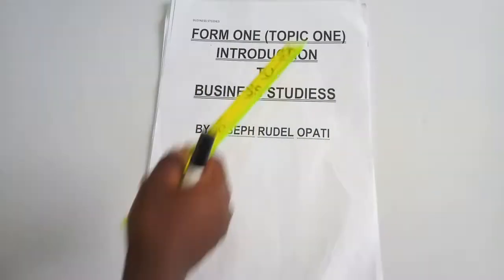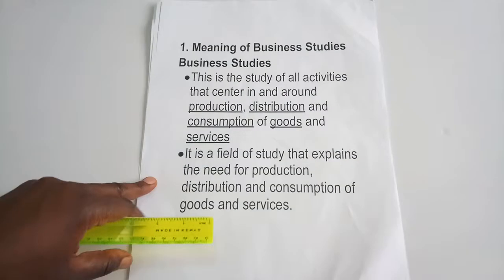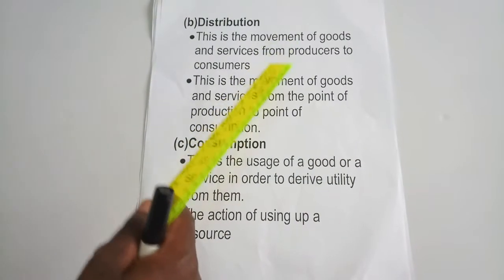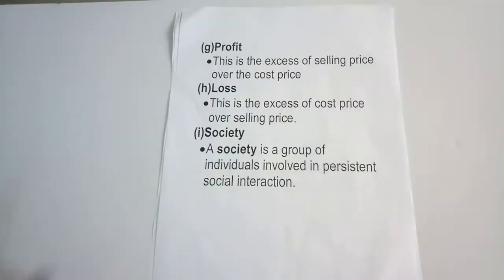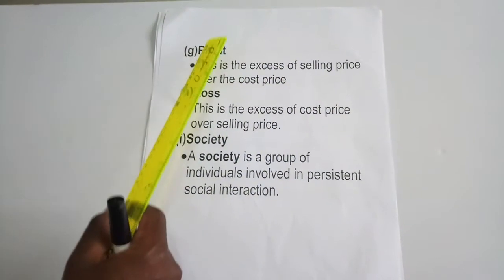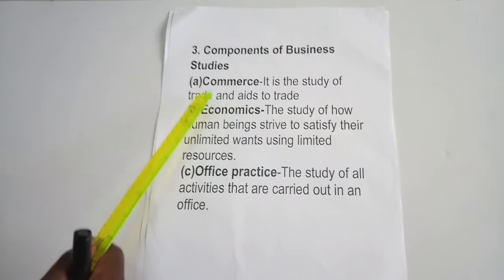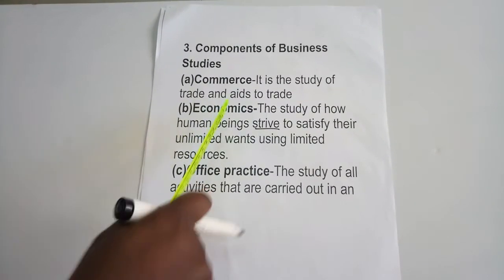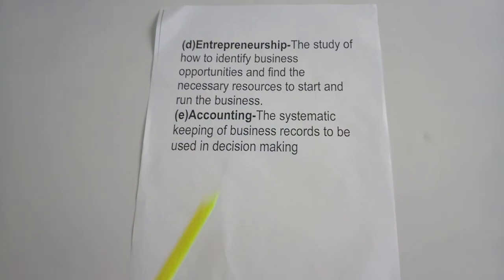Introduction to Business Studies(part 1)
This is the first part of the coverage of the  form one topic introduction to Business Studies.In this lesson we focus on defining the term Bushiness Studies and the key terms in that definition.We also focus on defining key components of the subject Business Studies